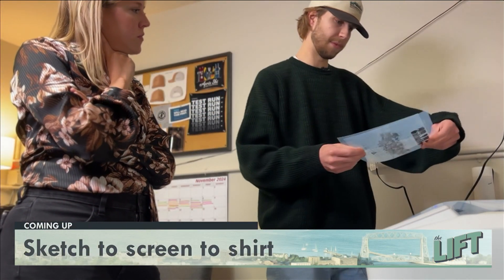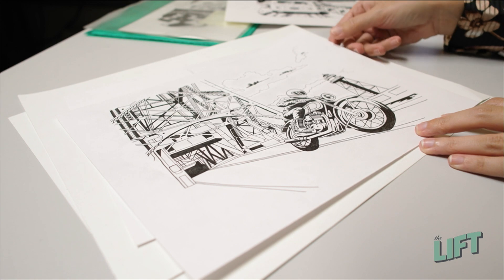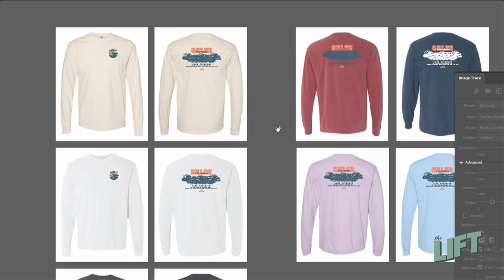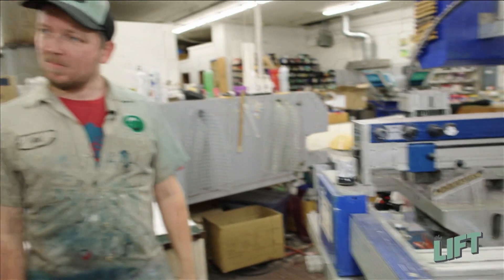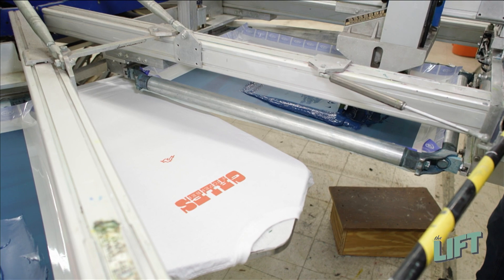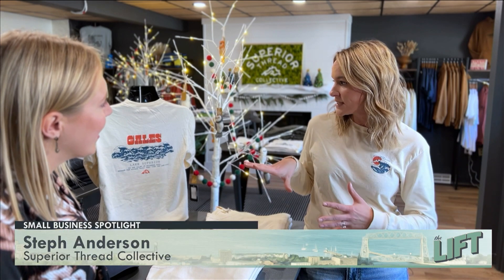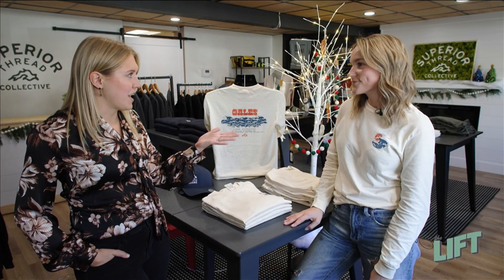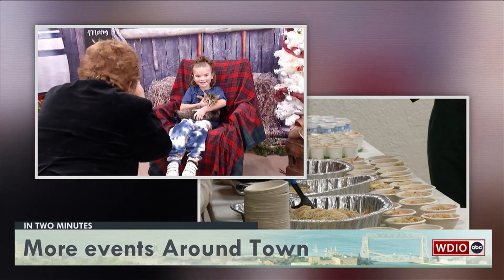Sketch to screen to shirt with Superior Thread Collective | The Lift on WDIO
For all you loyal Lifties, bookmark and watch full episodes.

With in-house custom designs, Superior Thread Collective is outfitting people with Duluth swag based on notable local places.